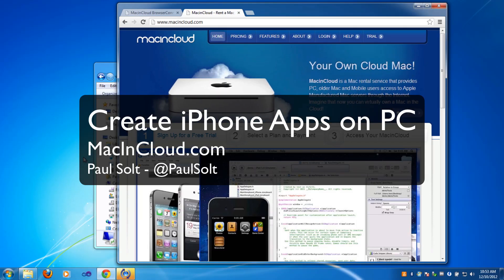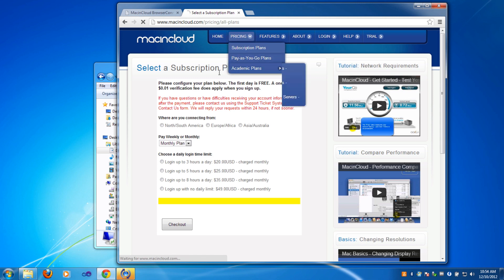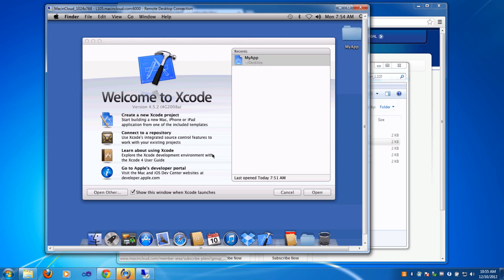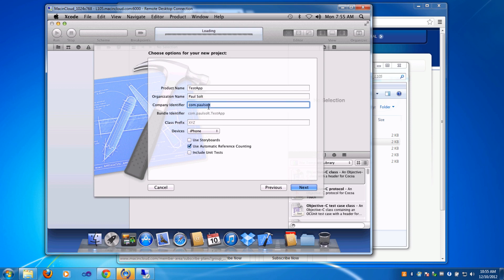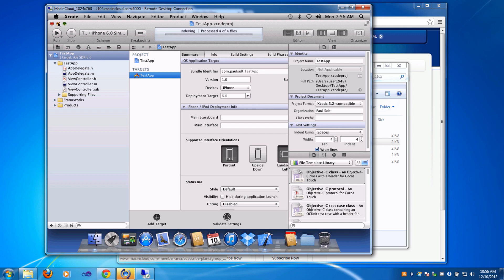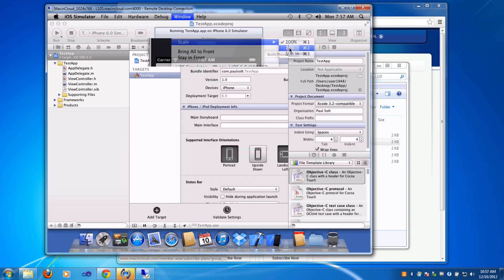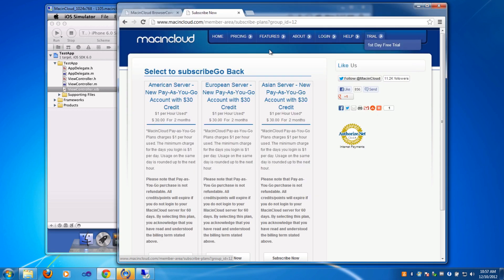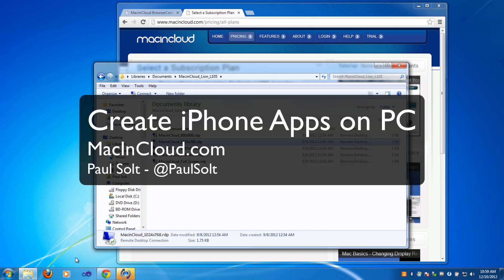Create iPhone Apps on Your PC with MacInCloud for SkillShare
Learn how to use your PC to make iPhone Apps using Windows Remote Desktop or Chrome.